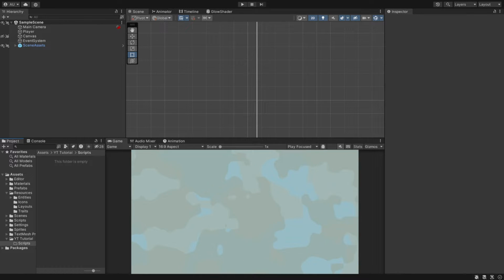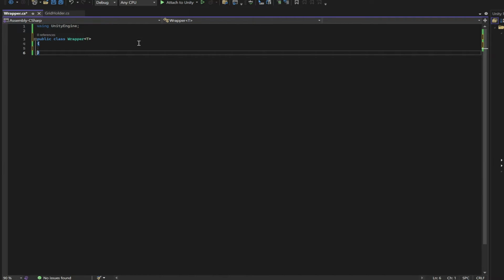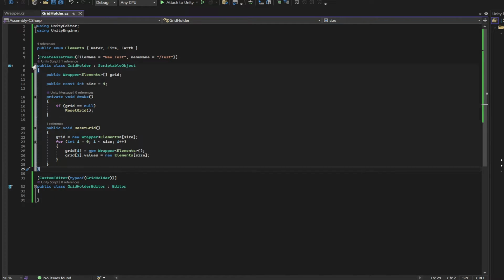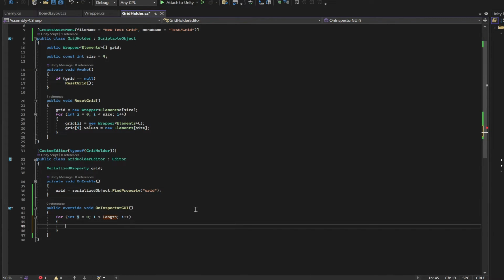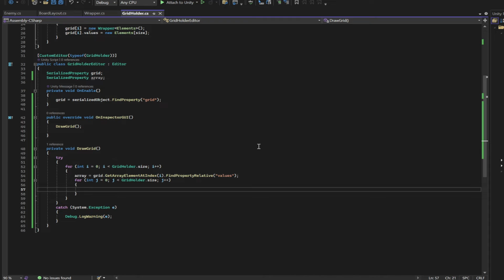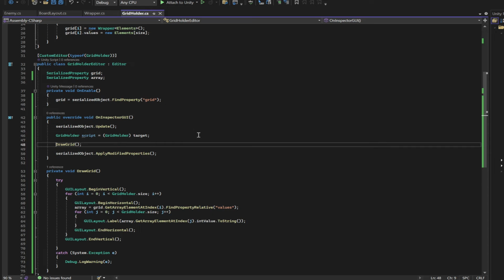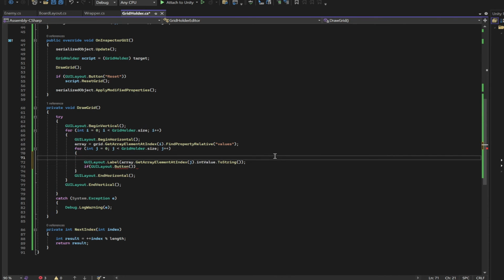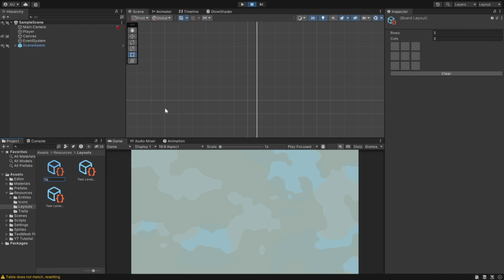Unity Custom Editor Scripting - How to create a grid in the inspector using a 2D array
Hello, in this video I will show you how to create a 2d array that can be used with your custom editor script and then how to access it and turn it into a grid. As a bonus I also show you how to modify values in the 2d array and have them persist.